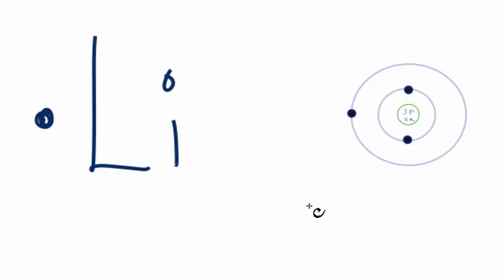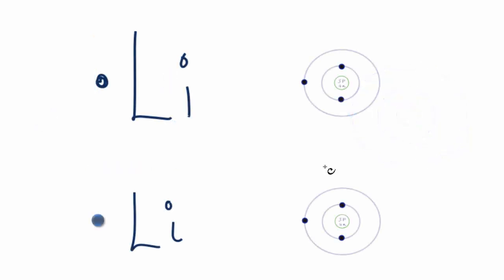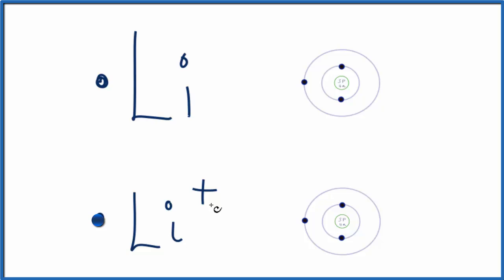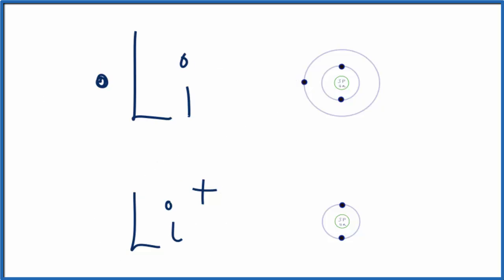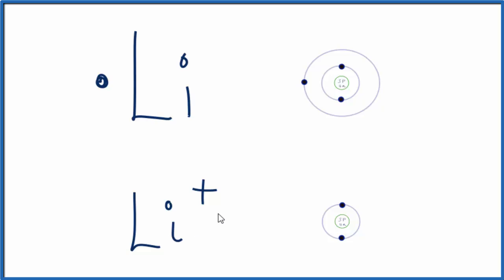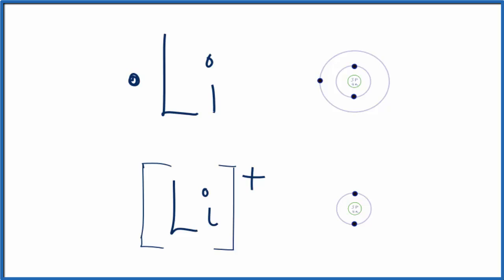How to draw the Li+ Lewis Dot Structure.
For the Li+ structure use the periodic table to find the total number of valence electrons for Li. Once we know how many valence electrons there are in Lithium (Li) we can figure out Li+.  Since the Lithium ion is positive (Li+) that means it has lost a negative charge (a valence electron).

Whereas Li has one valence electron, Li+ is written without any.  However, to understand fully you'll need to look at the way the electrons are distributed around the Li atom.